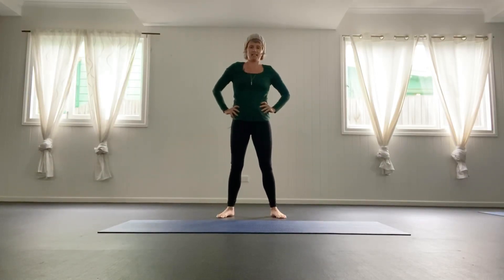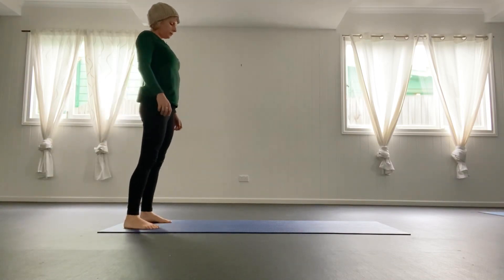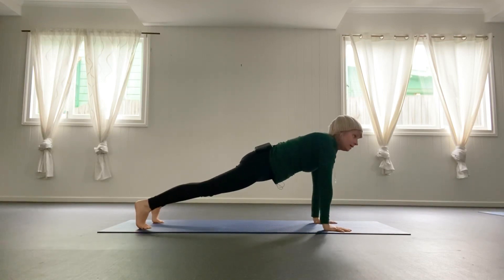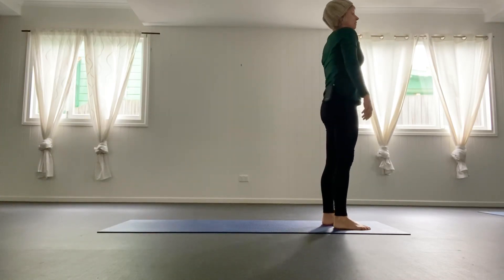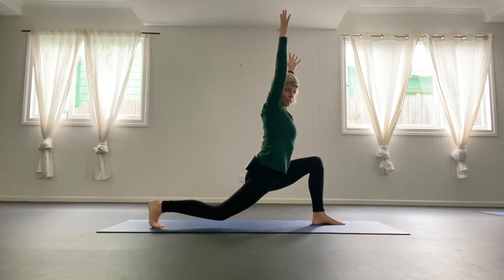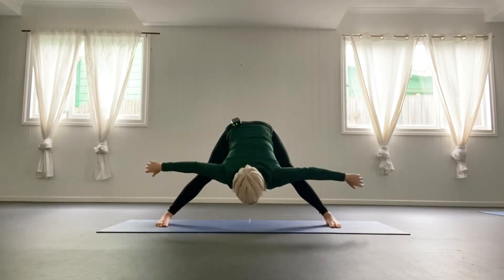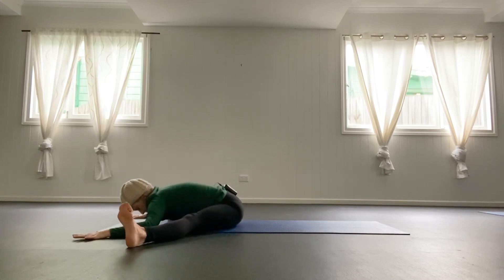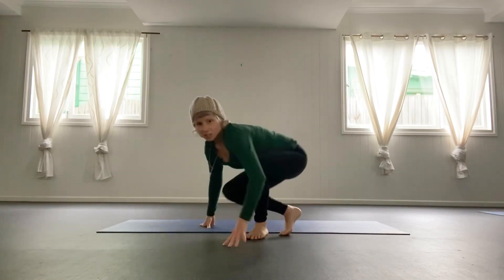Mobility Movement - 15min - Test for Rode Filmmaker Kit - bloopers and all!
15min improv Mobility Training and Functional Movement. Testing the rode filmmaker kit which I am incredibly happy with and highly recommend! Can’t wait to make more videos now with this little bad boy. Yeeeeeeow!

This quick little sequence will help you improve range, work on strength and control.

Less rigidity/more fluidity.

Move with me.

Instagram/Facebook @almamoves & @breenaomee